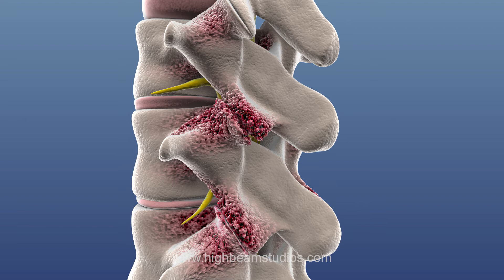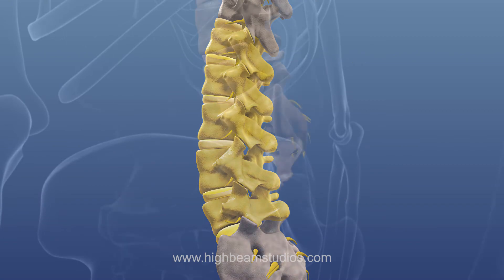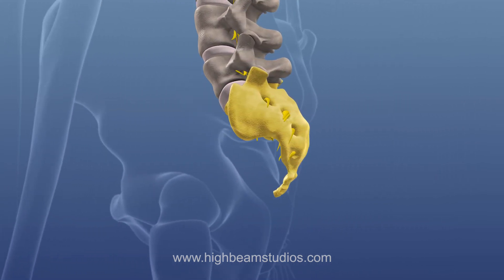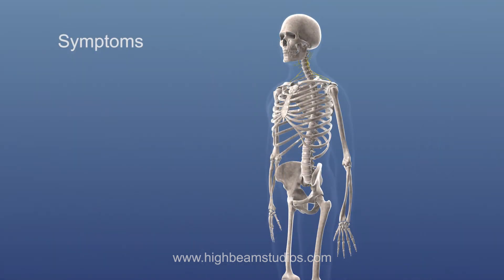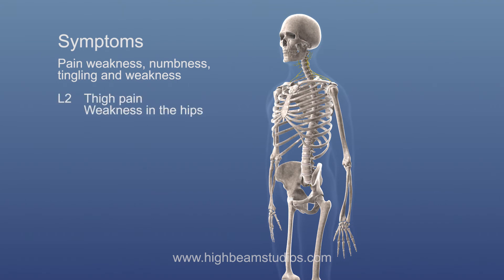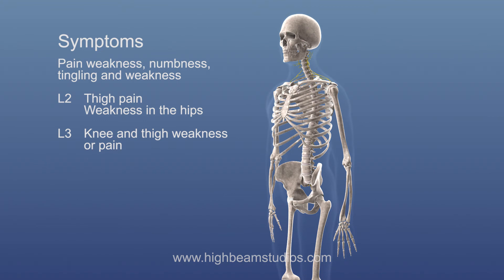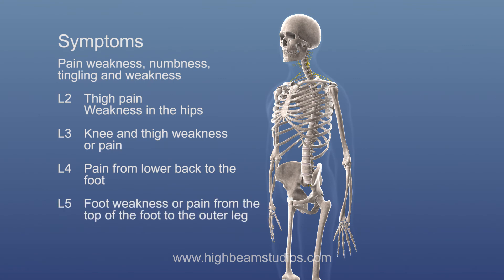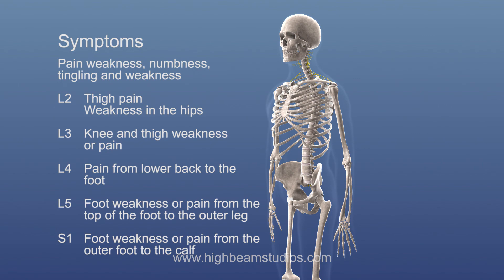Lumbar Radiculopathy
Lumbar Radiculopathy medical animation created by Highbeam studios.
This is one of a series of spinal medical animations we have created.